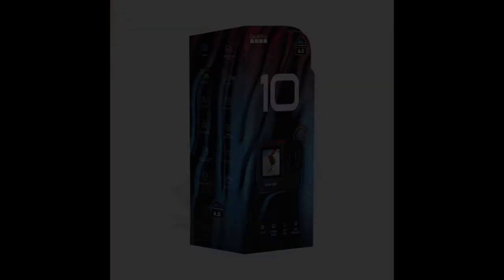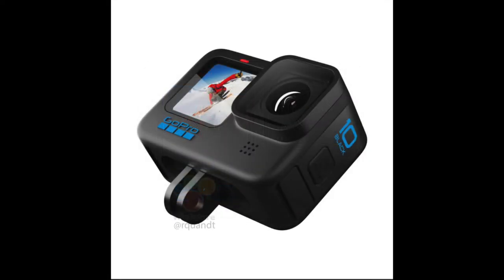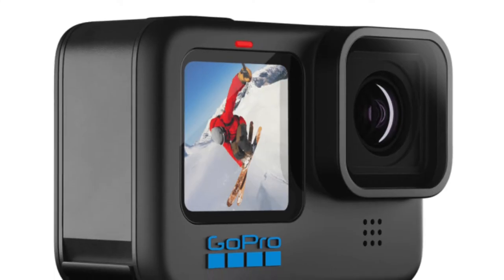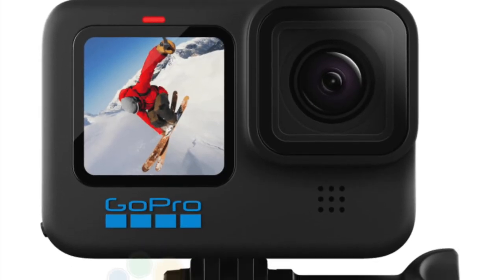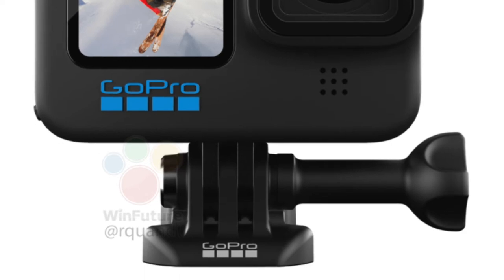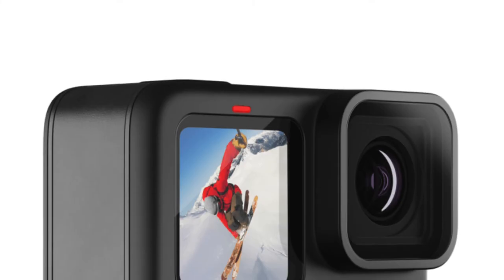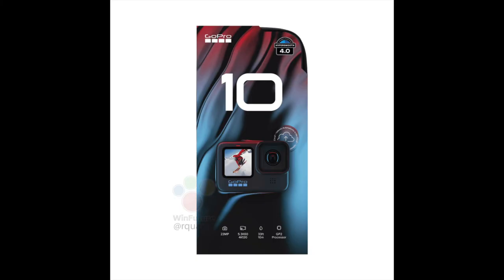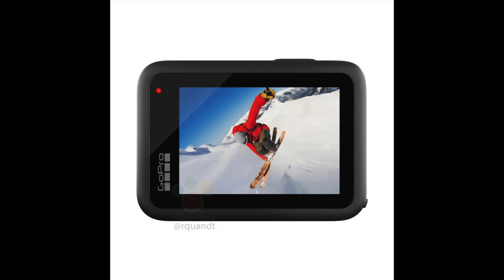GoPro hero 10 leaks (in less than 3 min)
ooo

ooo